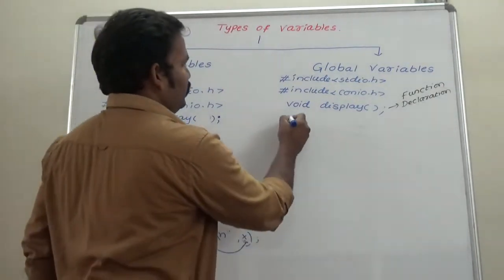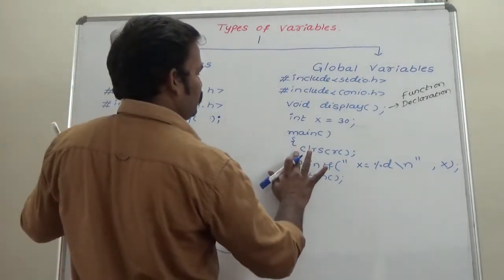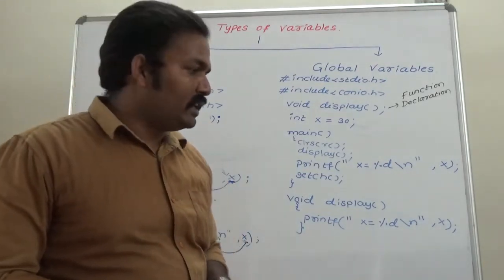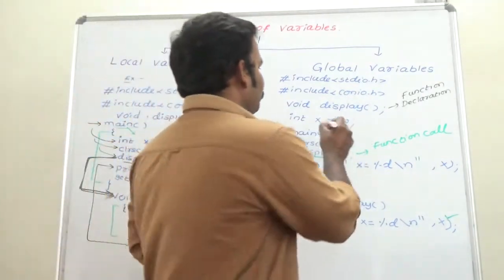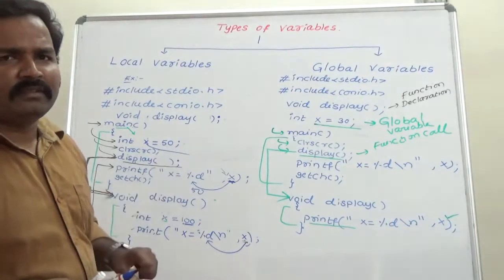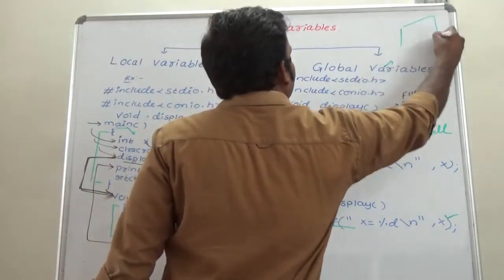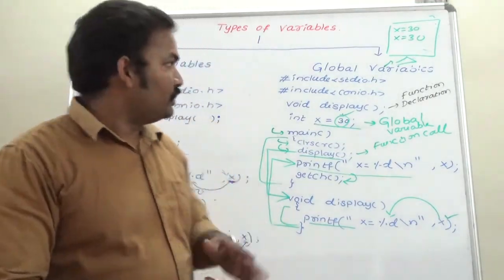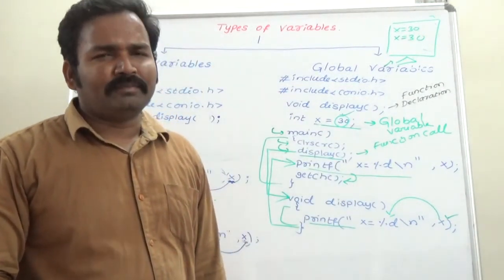Variables in C | Types of Variables Part 2 | C Language Tutorial